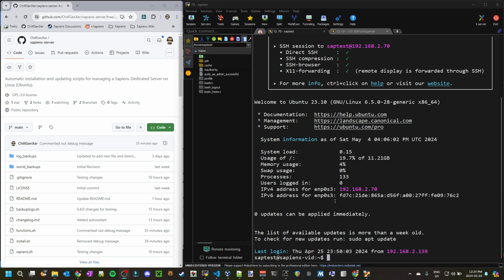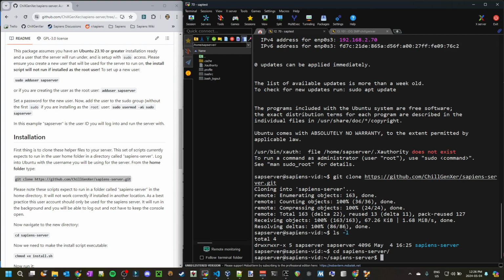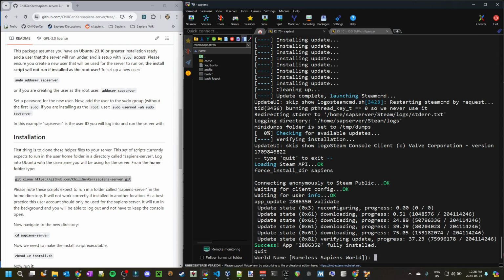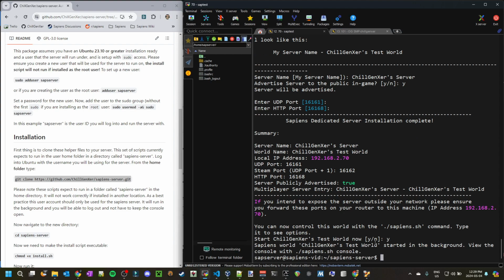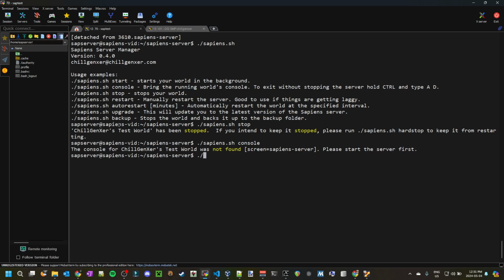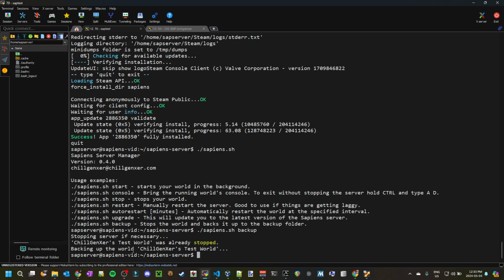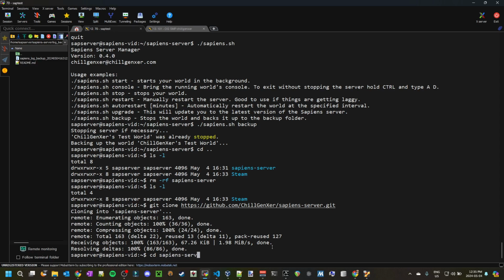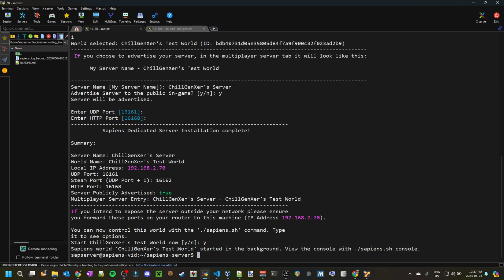Sapiens Linux Dedicated Server Install UPDATED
There have been a lot of enhancements to the scripts to help you run a Sapiens Linux Dedicated server so in this video I walk through how to do it.  I promise I'll put more attention to video editing in the future, this is basically all real time with no edits :)  If you have any comments, questions, or enhancement requests let me know in the comments.